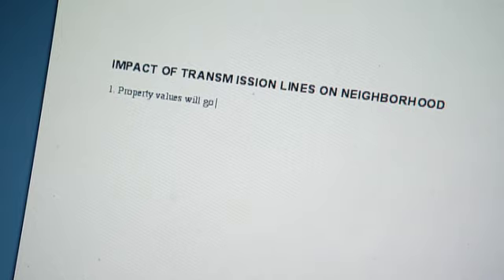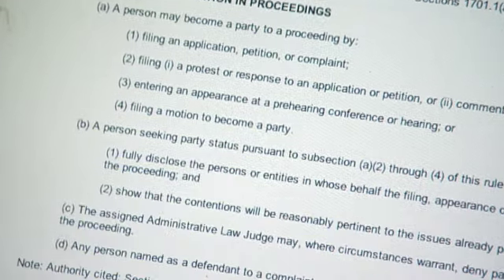Access CPUC part 5 of 5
Most consumers are not aware that when they think that their utility bills are too high or when proposed power lines threaten the integrity of their community, the CPUC can help consumers to file a complaint, evaluate it and find resolution. As the regulatory body that oversees all California utilities, the CPUC wanted to convey elements of advocacy and transparency in this video. OneWorld Communications scripted, shot, directed and edited a 48-minute video. Typical consumer complaint stories are weaved through six chapters of high-definition video detailing the processes and protocols involved with filing and resolving a consumer complaint with the CPUC. 90,000 copies are currently being distributed across the state.